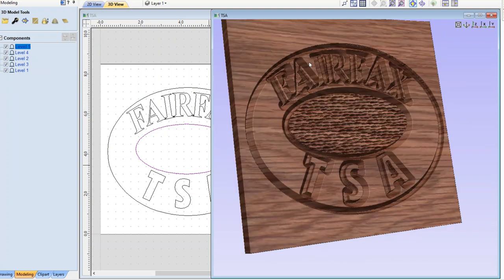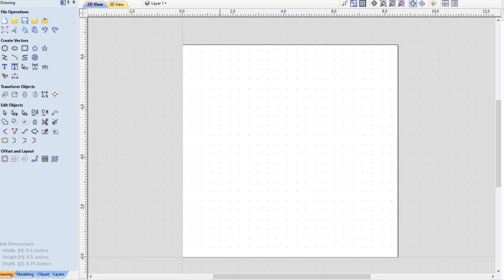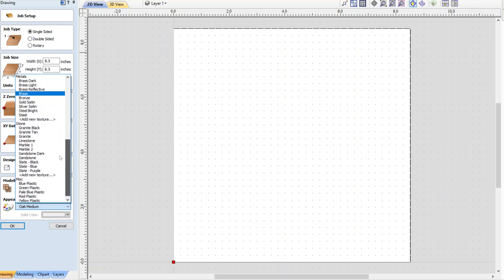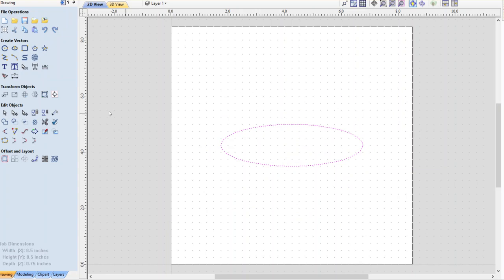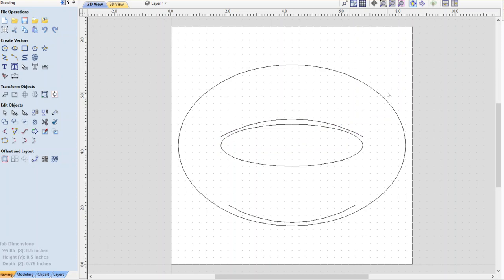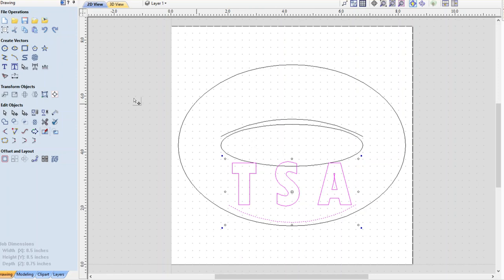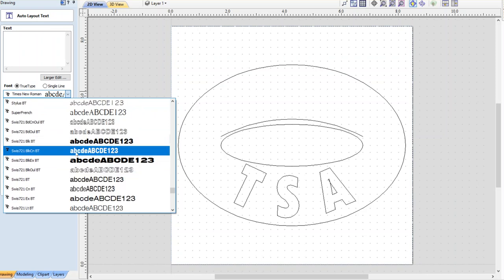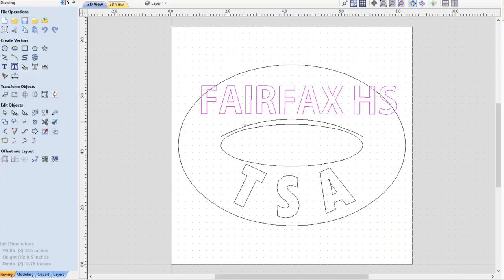VCARVEPRO TUTORIAL TSA LOGO BY EGE